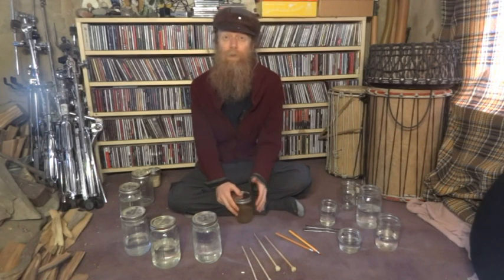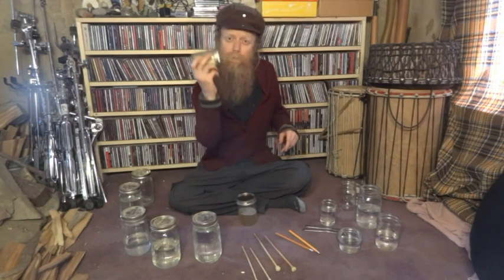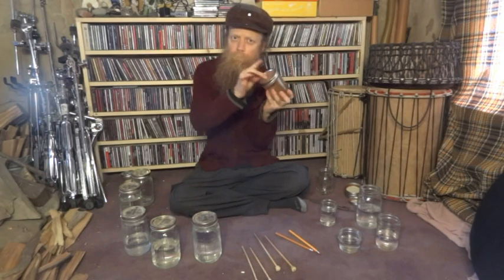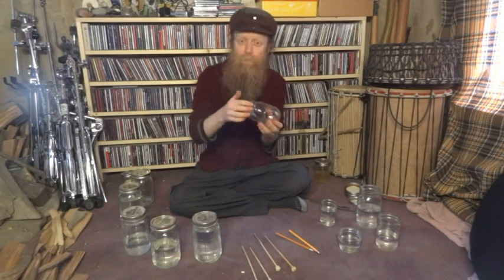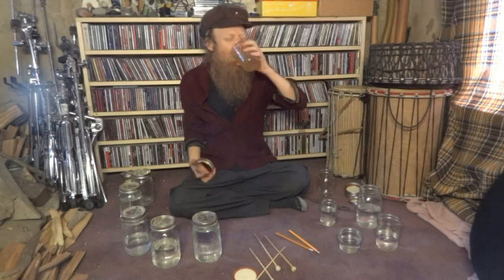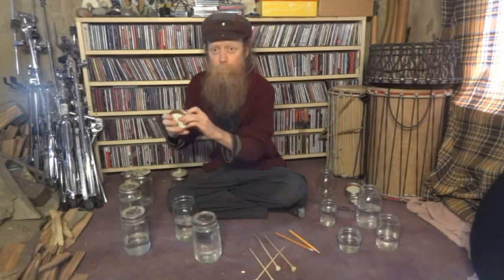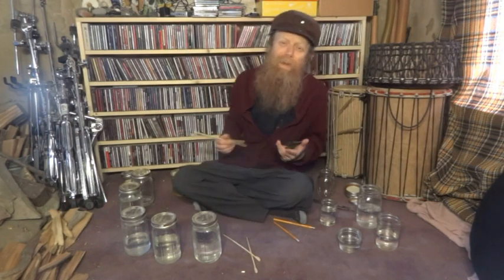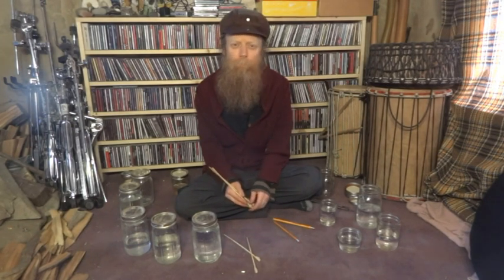Found Percussion - vol. 1: Mason Jars - how to make Music with Mason Jars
Join musician and found percussion enthusiast, David Alderdice, for a tutorial on some different ways to use mason jars for music making. This lesson was made as part of the new distance learning plan.